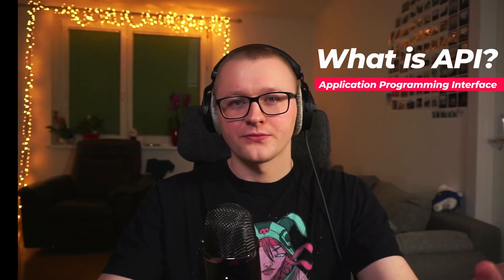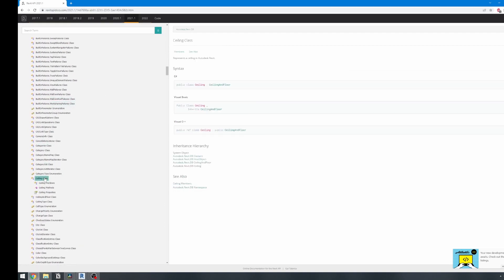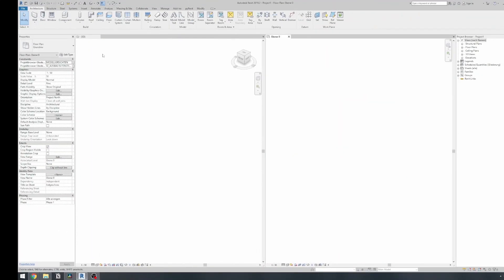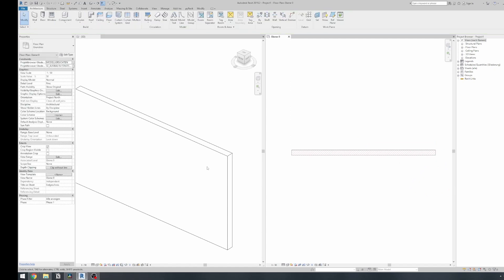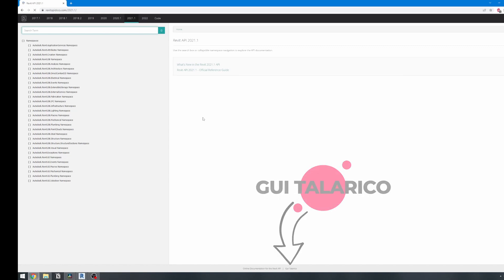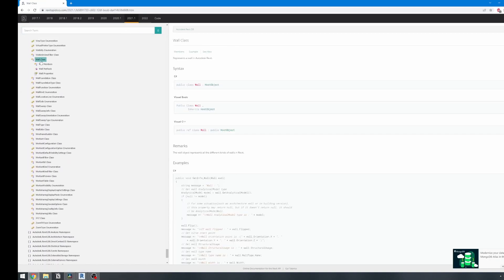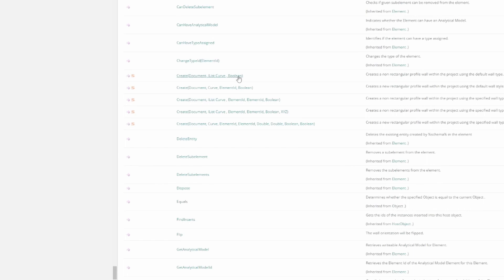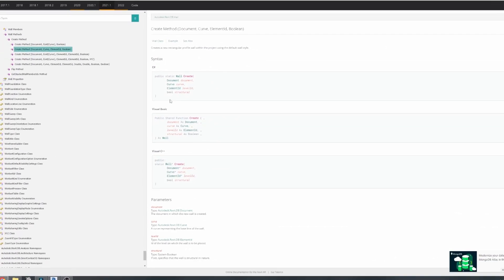What is Revit API? [RevitAPI + python]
🎥Chapters:
0:00 An intro to EF-Tools
0:43 Logo
0:48 What is RevitAPI?
2:03 What are benefits of Revit API?
3:06 How to use Revit API?
4:02 How long is learning process?
4:30 My Story
5:36 Outro